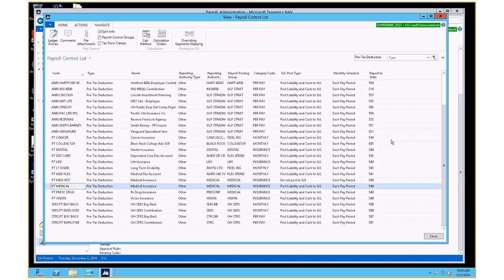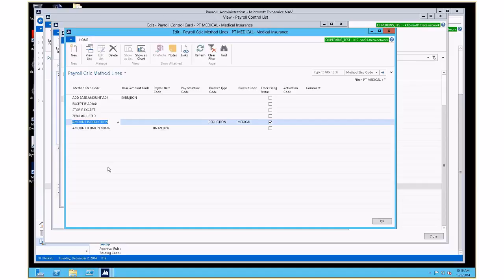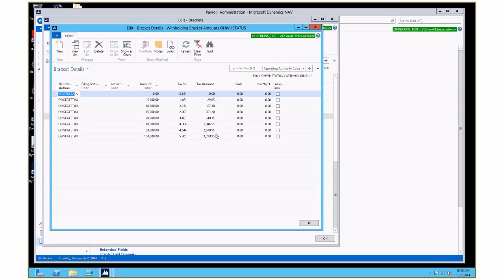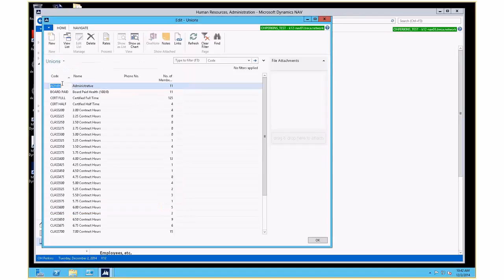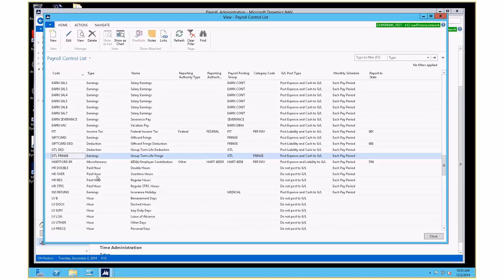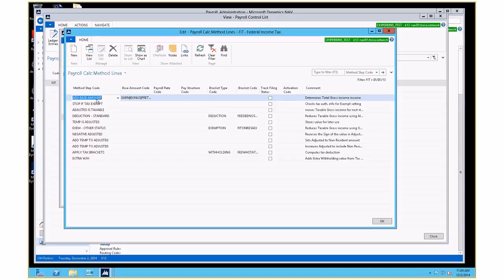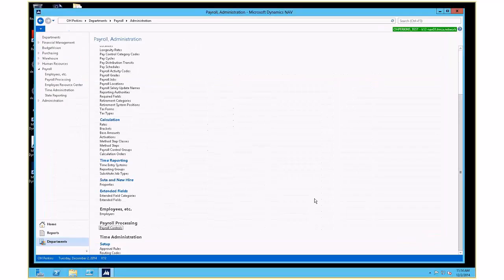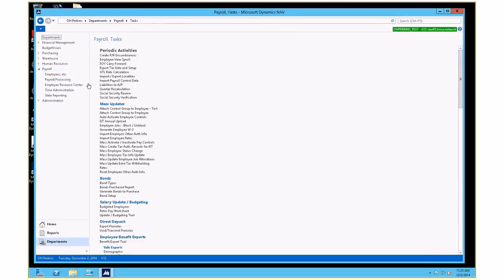Payroll Intermediate Payroll Controls 12 2 2014